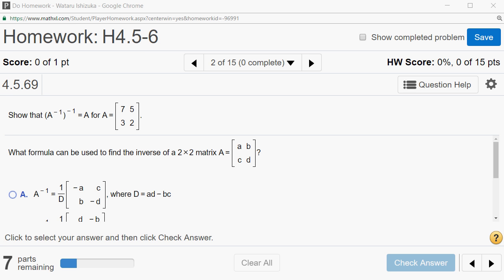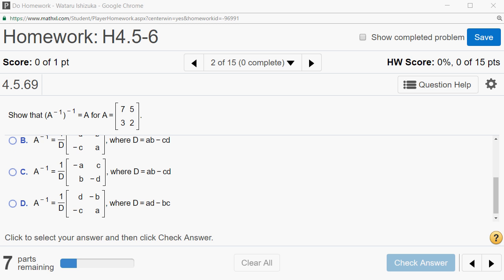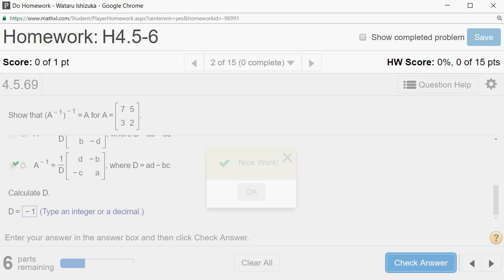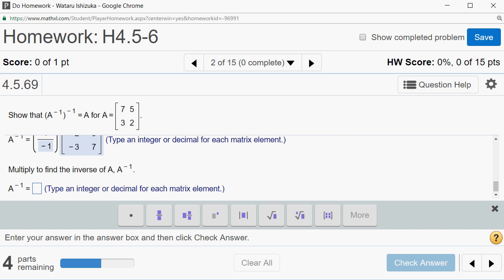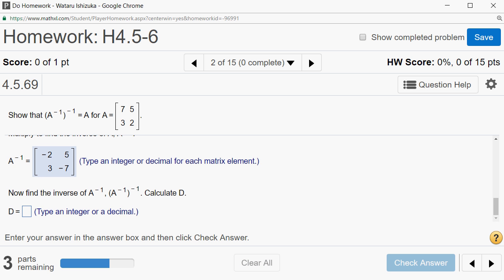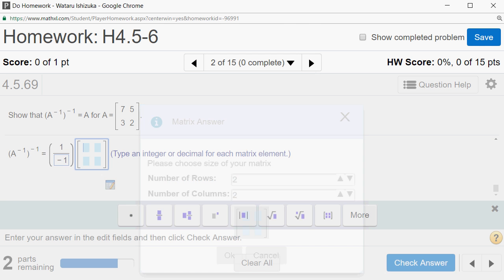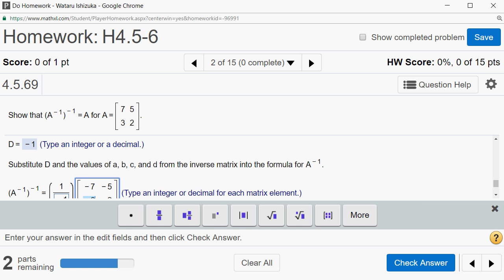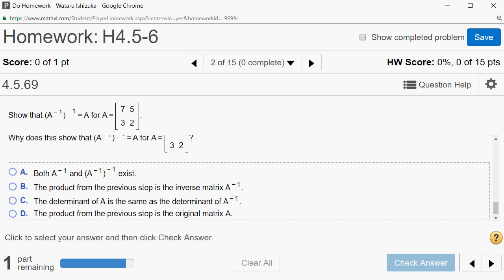MTH 107 H4.5-6 #2 (Fall 2016)